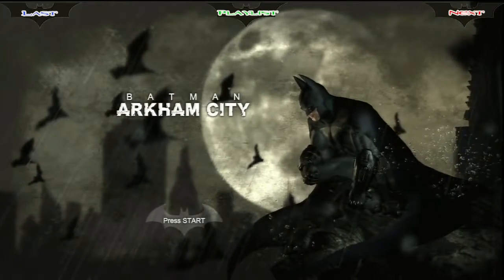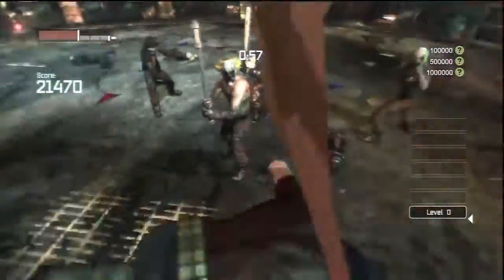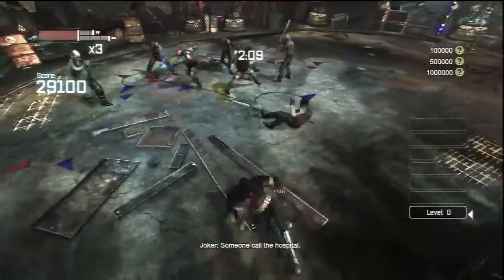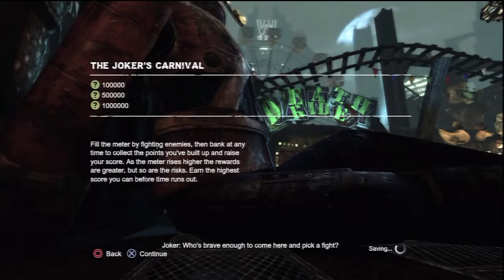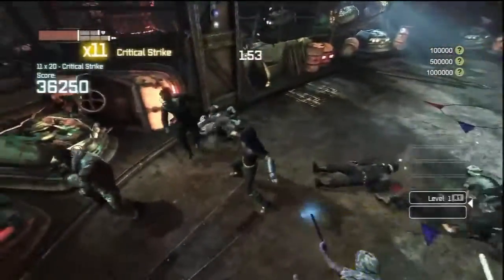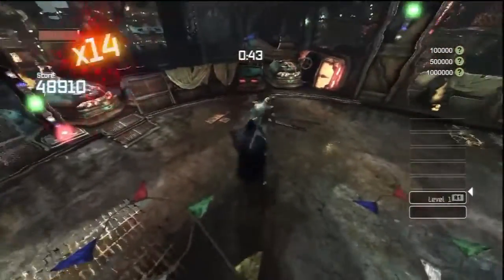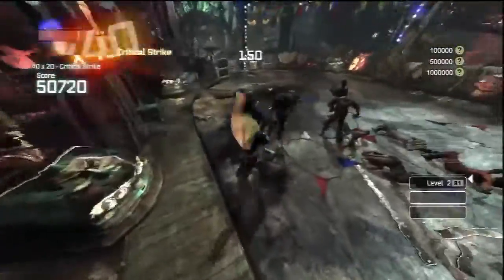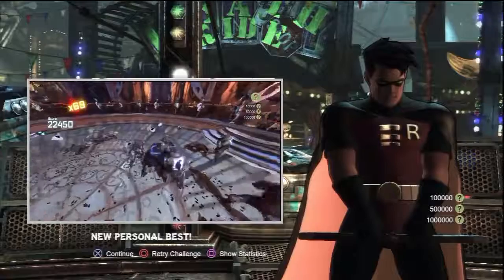Batman arkham city - The Joker's Carnival DLC & Jason Todd discussion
Batman Arkham City Stealth Gameplay with Commentary. This  covers the Joker's Carnival DLC plus various clues that this universe takes place after